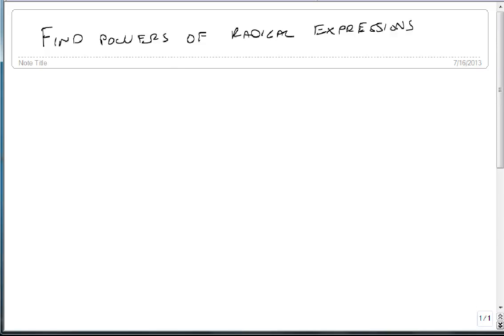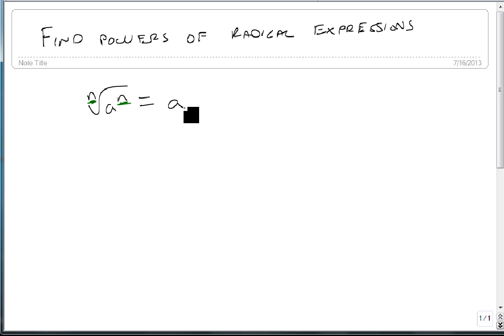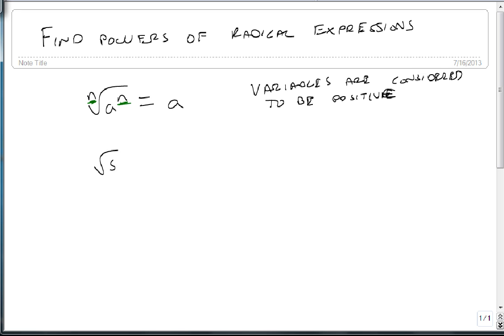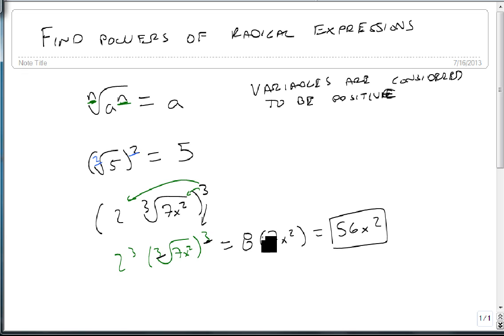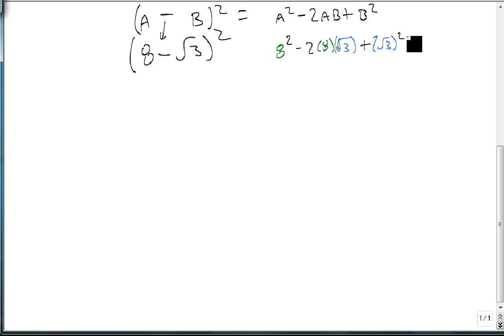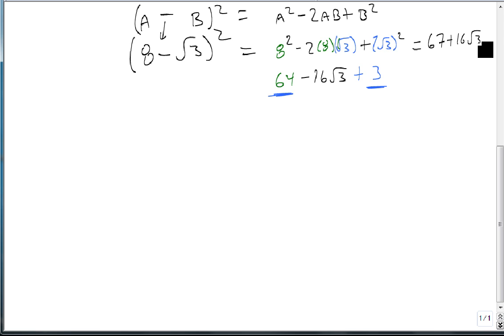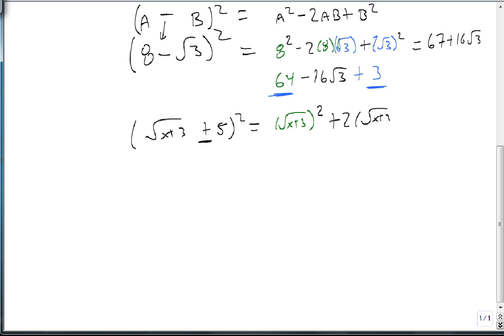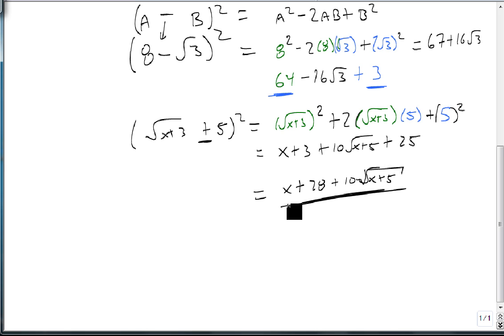7 4 2 Find Powers of Radical Expressions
This video shows how to evaluate the powers of radical expressions.  It explains the basics of raising a square root to the second power.